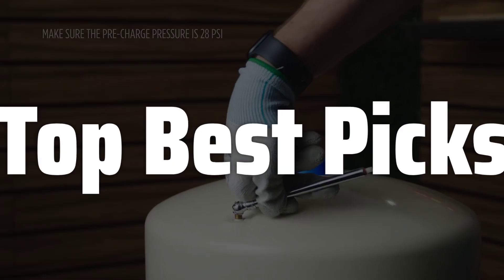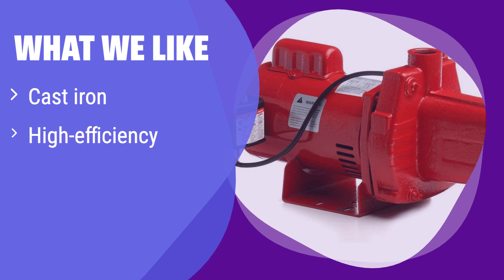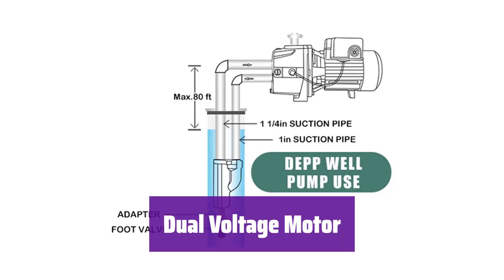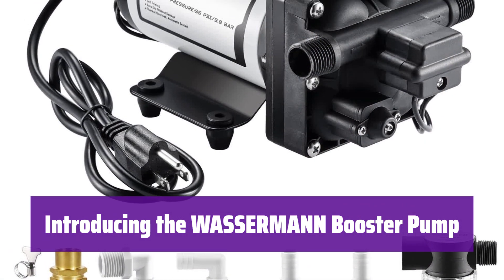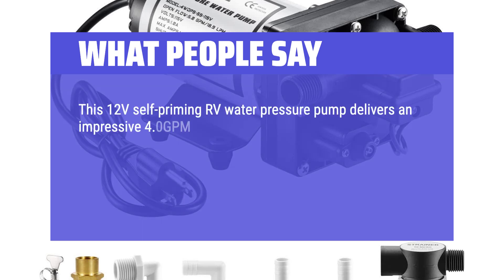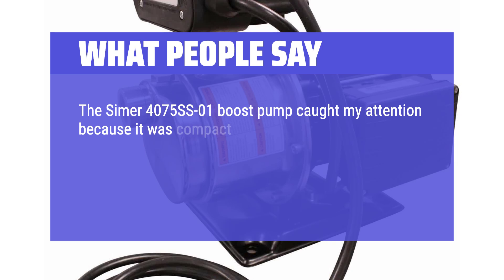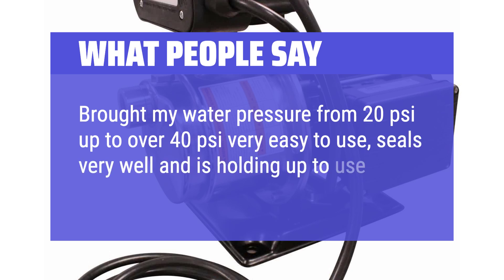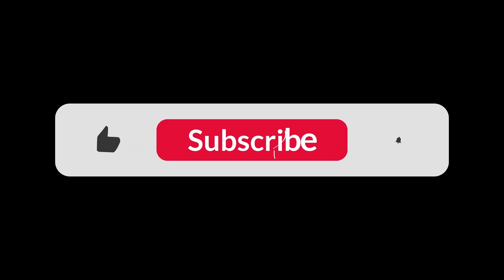The Top 5 Best Water Pressure Booster in 2025 - Must Watch Before Buying!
The Top 5 Best Water Pressure Booster Shown in This Video:
  5. ► Red Lion RJS-100-PREM Jet Pump

4. ► Red Lion RL-SPRK150 Pump

3. ► WASSERMANN Booster Pump

2. ► Simer 4075SS-01 Booster Pump

1. ► Davey BT14-45T2 Home Booster Pump

  Table of Contents:
  0:00​​​ - Introduction
  00:31 - RED LION RJS-100-PREM JET PUMP
02:43 - RED LION RL-SPRK150 PUMP
04:39 - WASSERMANN BOOSTER PUMP
06:43 - SIMER 4075SS-01 BOOSTER PUMP
09:00 - DAVEY BT14-45T2 HOME BOOSTER PUMP

  The best Water Pressure Booster is probably one of the most transformative home improvement upgrades you can make, ensuring consistent water pressure throughout your house for better showering, faster dishwashing, and more efficient appliance performance;  but with so many options available, choosing the right one can be overwhelming.  This video will cut through the noise and help you find the perfect booster to meet your specific needs and budget, covering key factors like flow rate, tank size, and ease of installation.